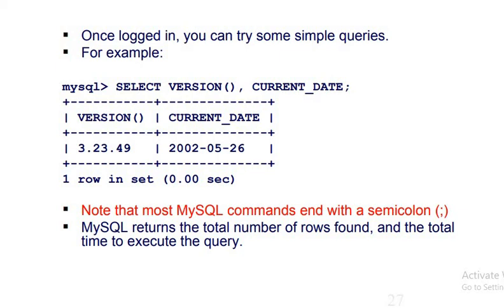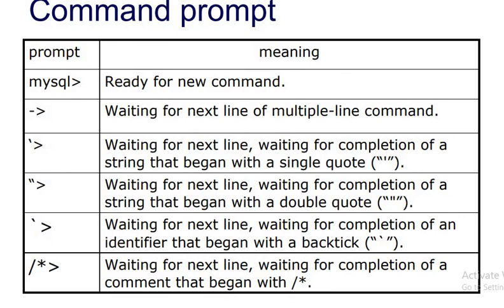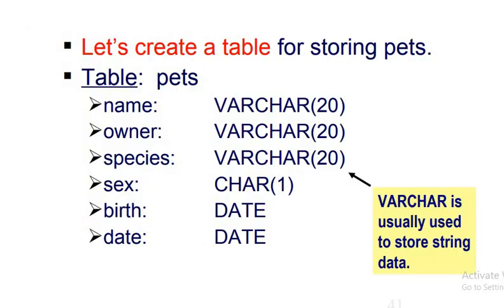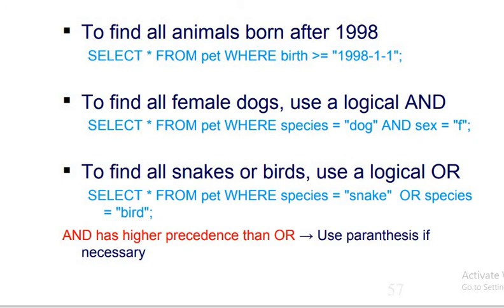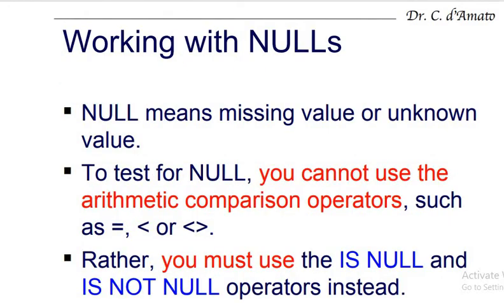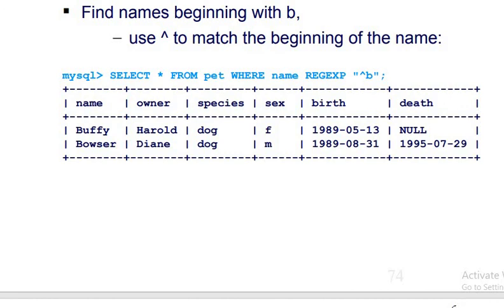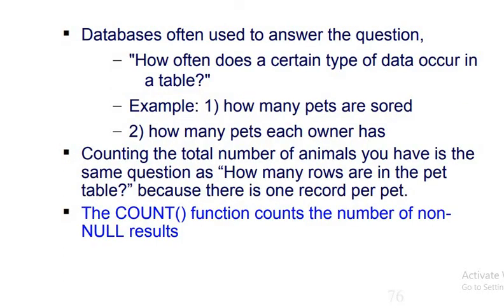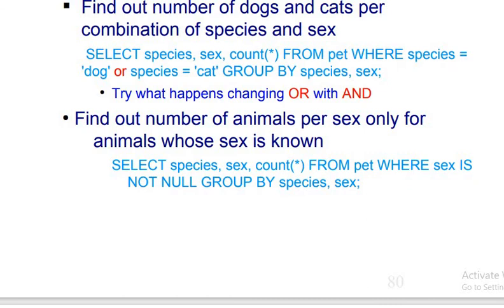order , group by